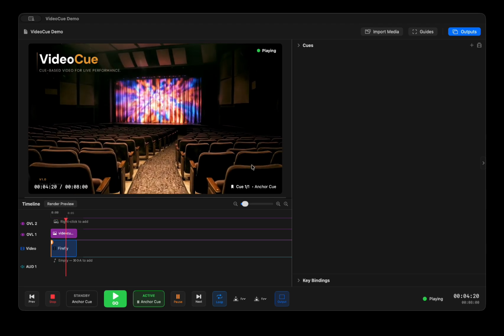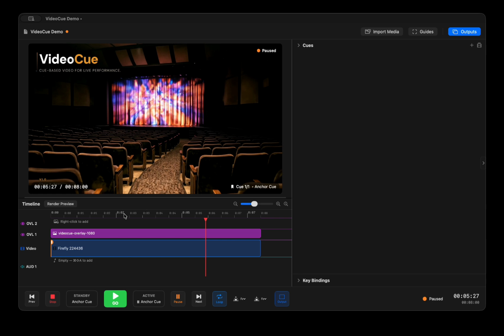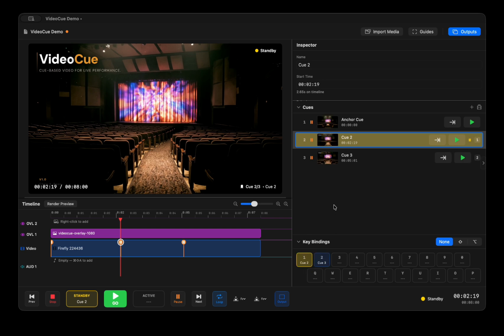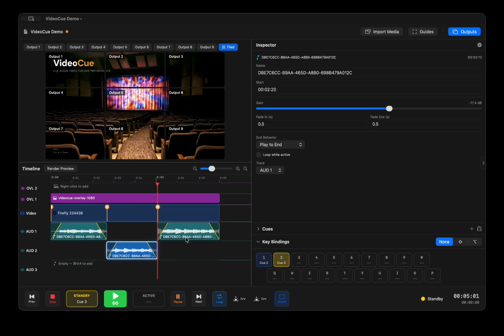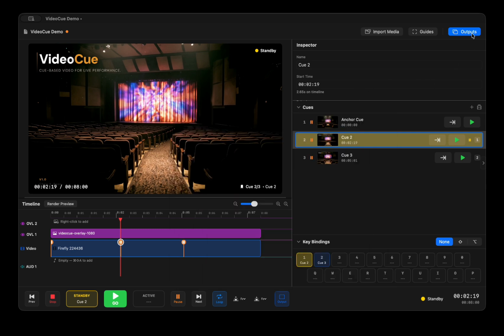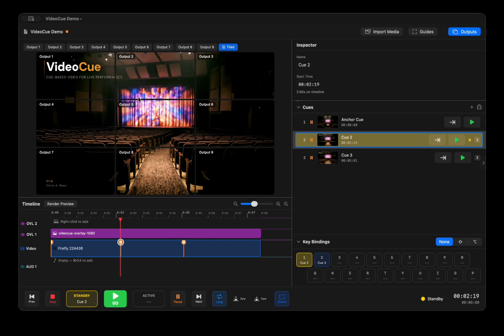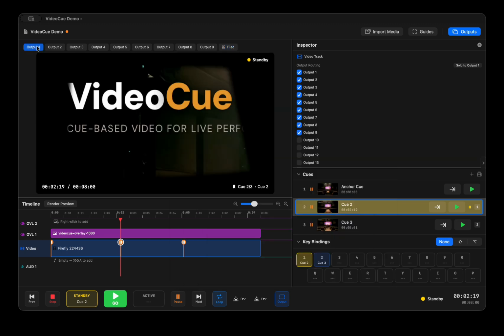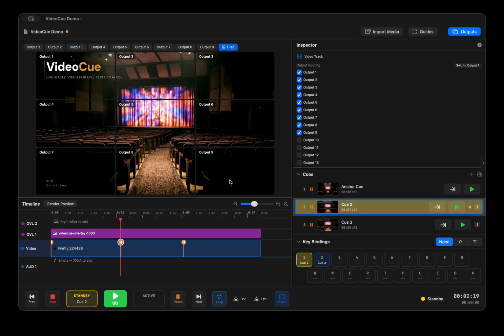VideoCue: Show Control for Live Events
Meet VideoCue: Pro Show Control Made Simple VideoCue is designed for the gap between clip-based players and standard NLEs. Get the precision of a global timeline with the flexibility of live cueing.

Key Features:
Global Timeline: Smooth playback with precise timing.
Interactive Cues: Set pauses, loops, and stops.
Live Flexibility: Advance the show when you're ready.

Stop fighting with your playback software and let VideoCue handle the timing while you handle the room. Sign Up for the Beta Today ~: !

Chrisabass.com/videocue